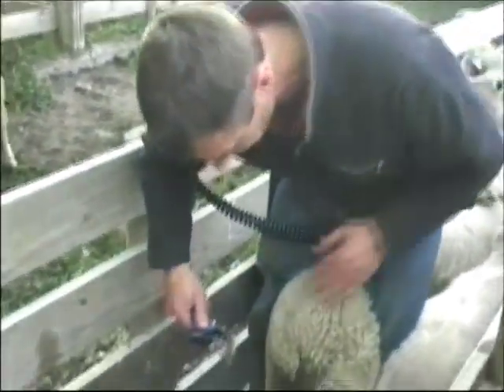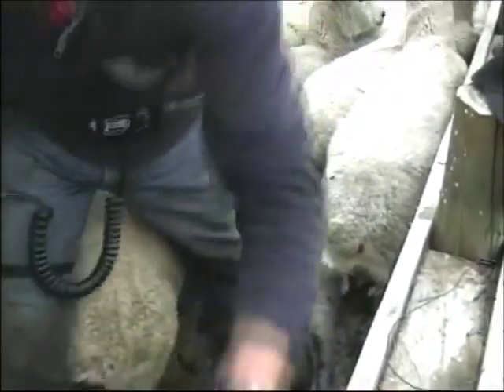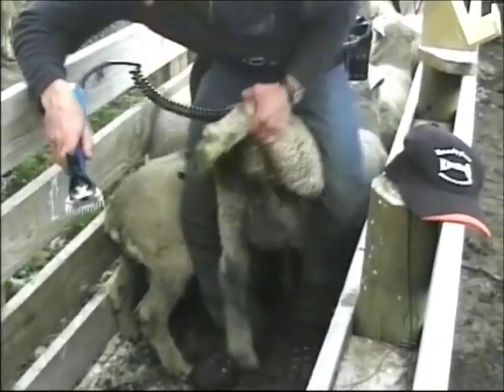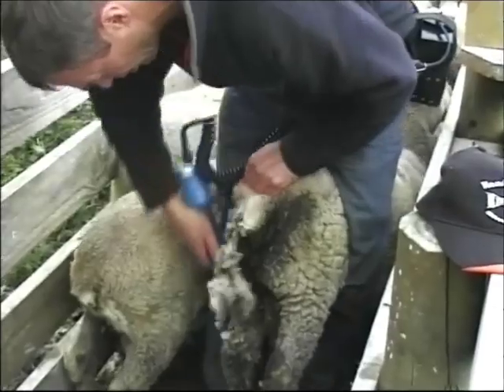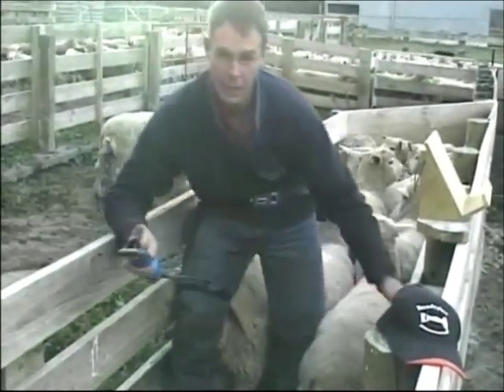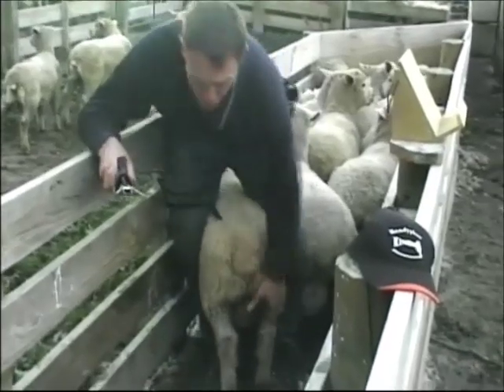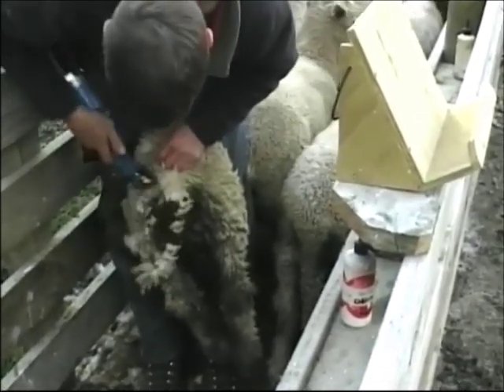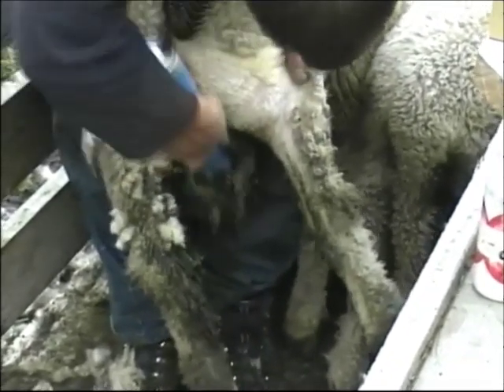Handypiece - Dagging, Crutching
Detailed views of how the Handypiece performs when using it for crutching (dagging) in a race way and in the woolshed as per